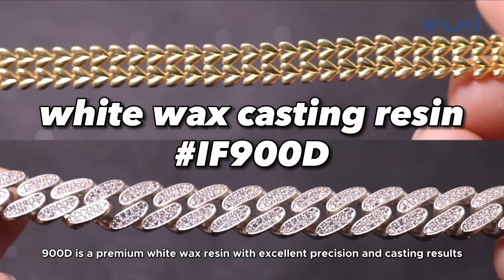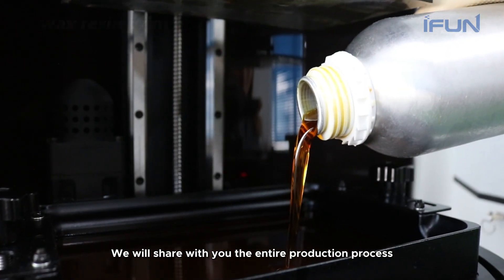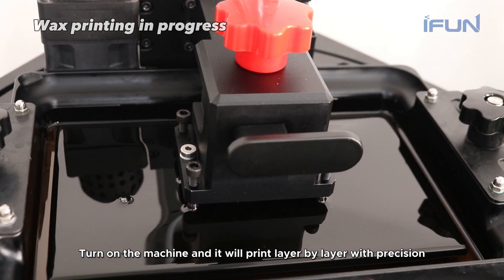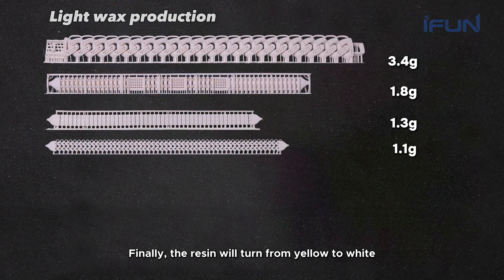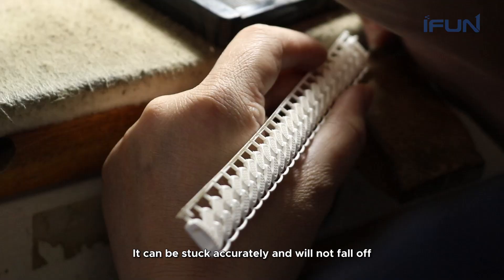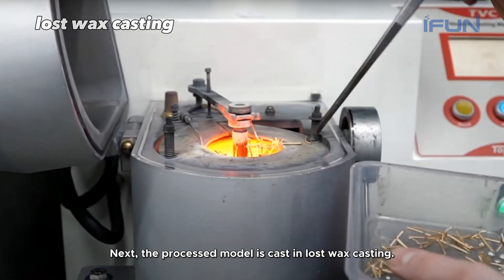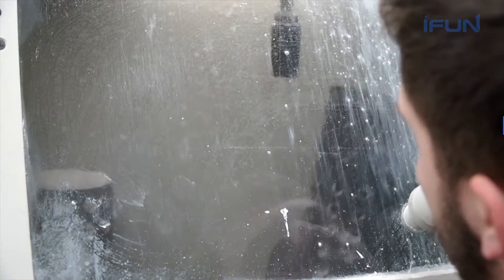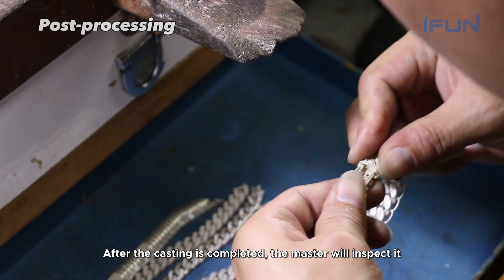Really high accuracy and low shrinkage white wax resin#jewellery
900D is a white wax resin that is very suitable for jewelry casting. It has excellent accuracy and casting effect.
We will share with you the entire production process in this video
1. The printing machine we use is gold giant 12k, which is specially developed for white wax printing.
2. Turn on the machine and it will print layer by layer accurately.
3. After printing is completed, we perform post-processing: taking out, cleaning, and post-curing
 4. Finally, the resin will change from yellow to white, and the finished product is very light, weighing 1/3 of ordinary casting.
5. We are inlaying diamonds into the chain so that it can be accurately stuck and will not fall off.
6. Next, perform lost wax casting on the processed model.
7. After the casting is completed, the master will conduct inspection, cut the nozzle, polish and other steps to further verify the finished product.
8. Finally, a finished chain is completed.